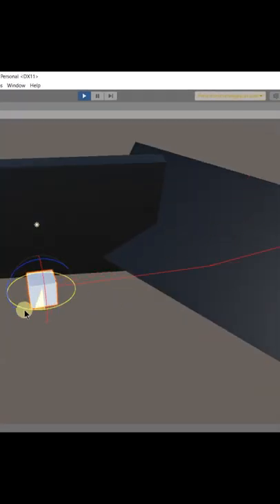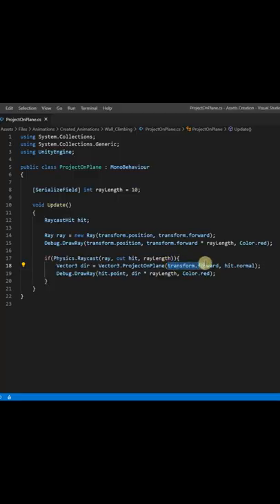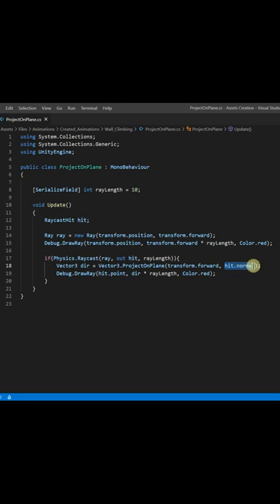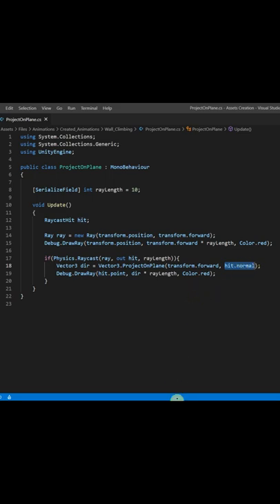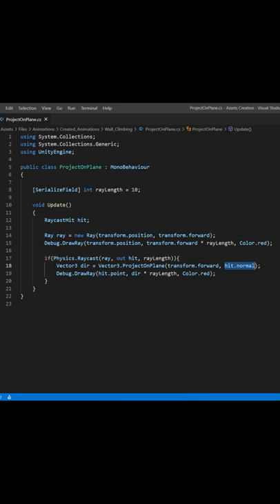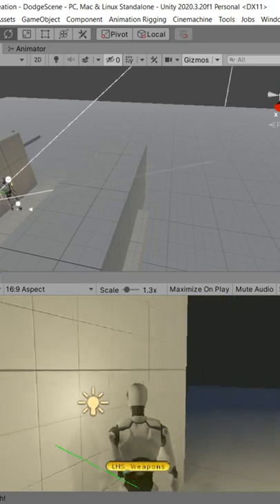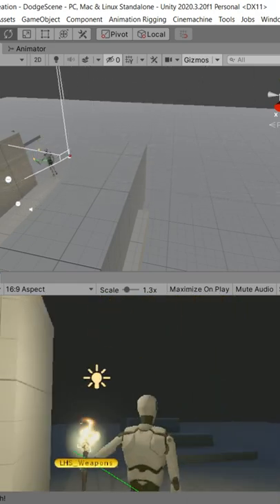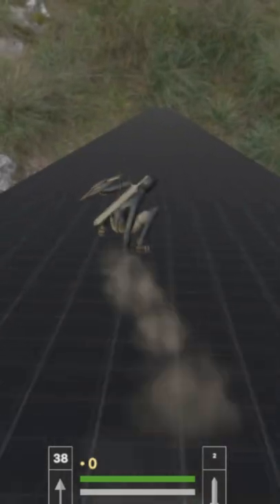Project On Plane : How to Make Games by Game Factory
How to Make Games by Game Factory: Tips & Tricks
In this clip, you would find the use case of the Project On Plane function.

public static Vector3 ProjectOnPlane(Vector3 vector, Vector3 planeNormal);
"vector" is the location of the vector above the plane.
"planeNormal" is the direction from the vector towards the plane.

This function returns Vector3. (Location of the Vector on the Plane)
According to Unity:
ProjectOnPlane projects a vector onto a plane defined by a normal orthogonal to the plane.

A Vector3 stores the position of the given vector in 3d space. A second Vector3 is given by "planeNormal" and defines a direction from a plane towards vector that passes through the origin. Vector3.ProjectOnPlane uses the two Vector3 values to generate the position of vector in the "planeNormal " direction, and return the location of the Vector3 on the plane.